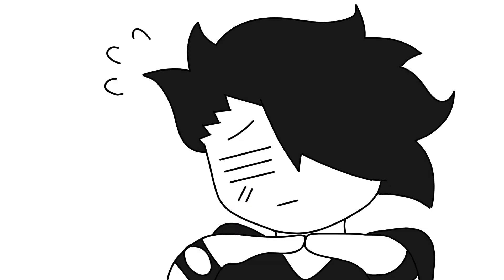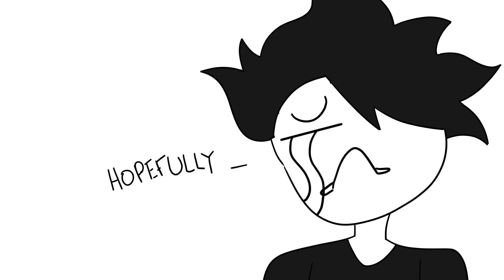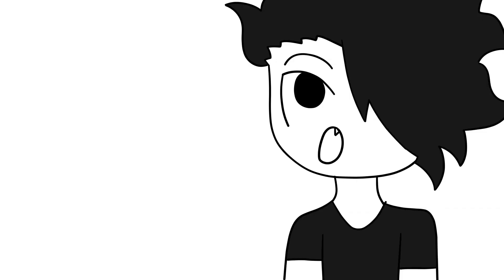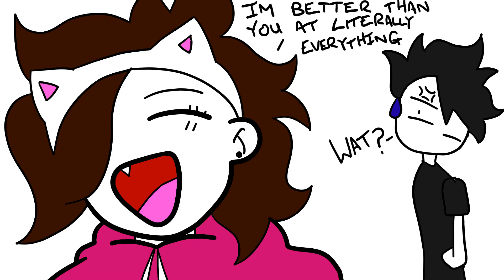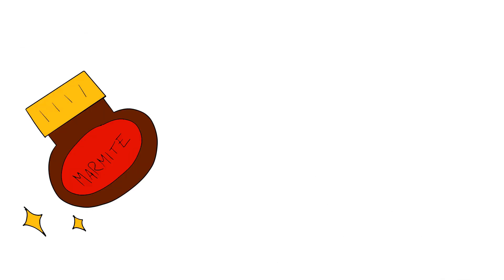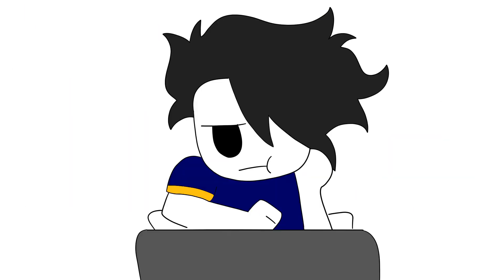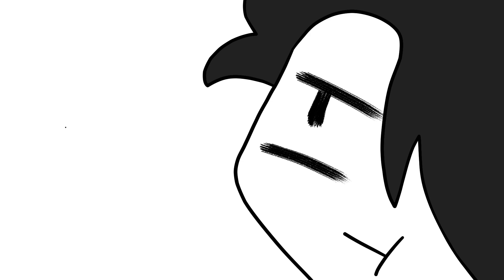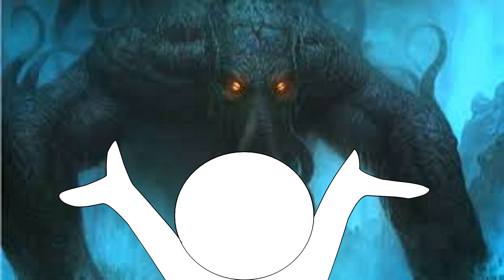My First Video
Hello beautiful people and welcome to the channel. I know, I know, the quality of this video is really bad, but come on its my first time, and I worked really hard. I hope you'll stick around though because I did enjoy making this video and hope to make more in the future.

If your reading this then that means you actually took the time to read the description, so congratulations, you get a boop!